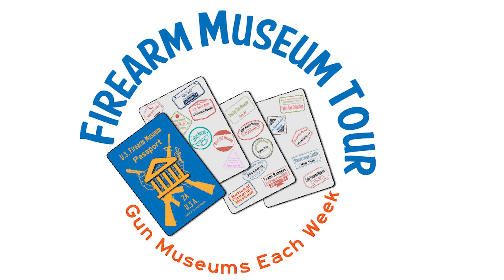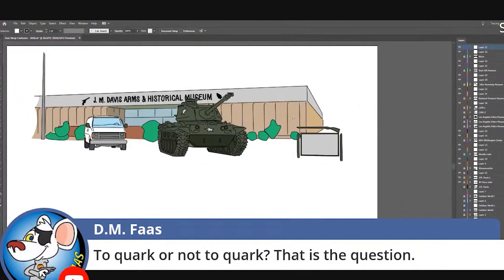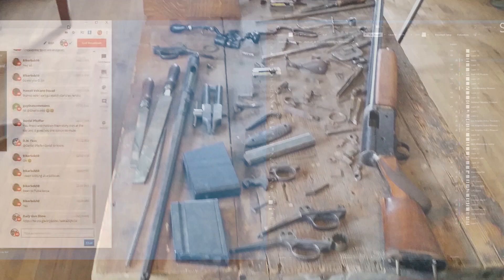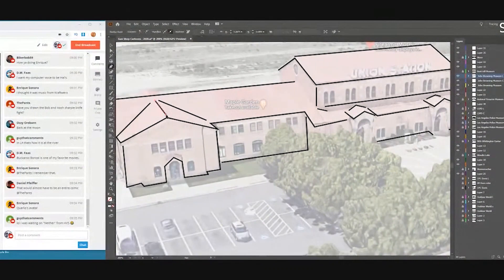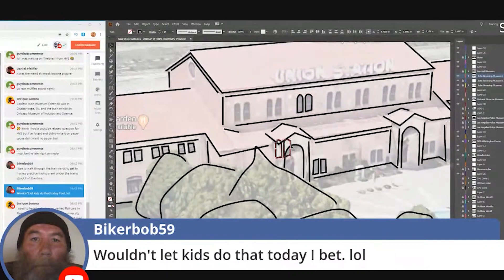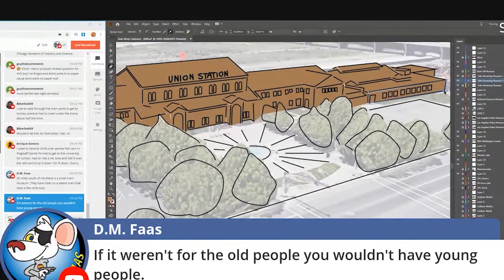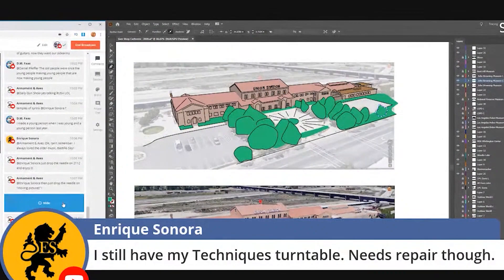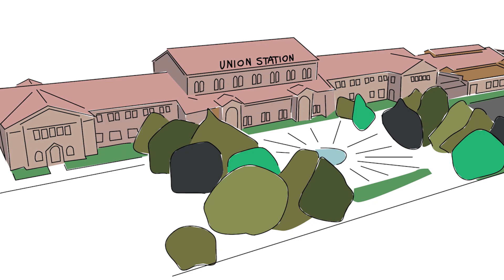John Browning Museum - GunWebsites Weekly Gun Museum Tour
Opened in October 1978
Over 90 Original Prototypes & Production Models of Browning's firearms
See Browning's Three Factories in Ogden !!
Open every day